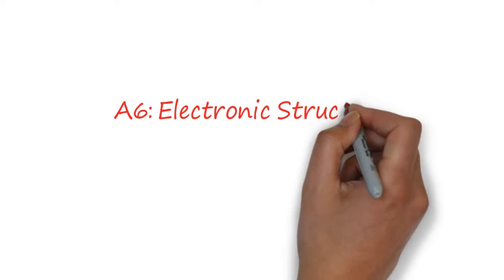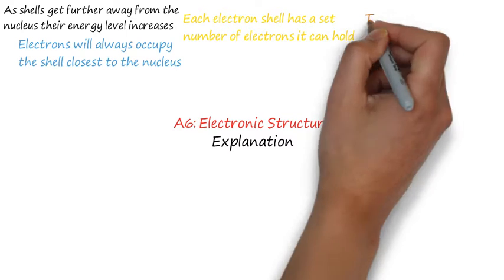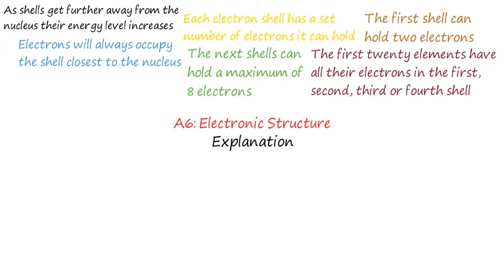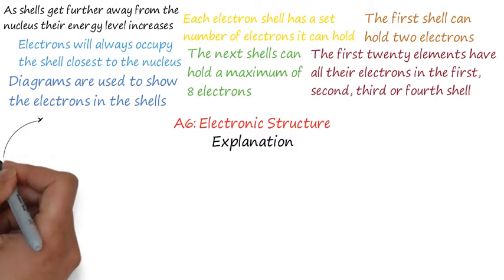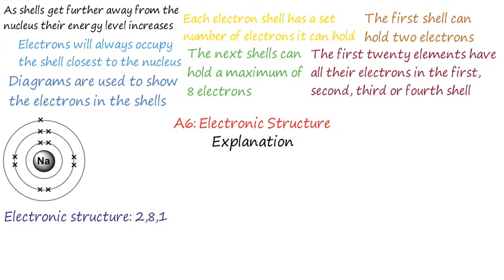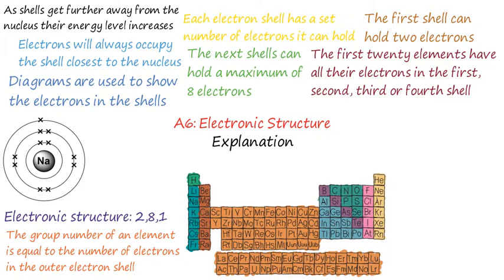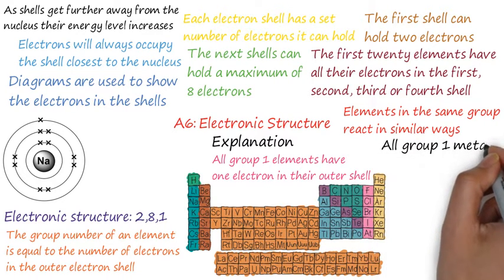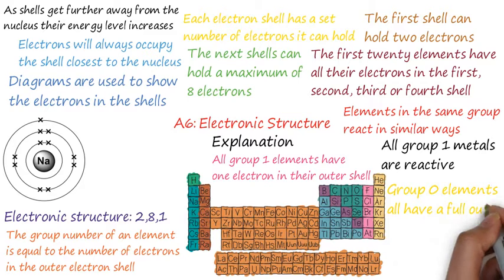A6: Electronic Structure (GCSE Chemistry)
In this video we are:
Understanding how the electrons are arranged in an atom and how to represent the electronic structure of the first 20 elements.